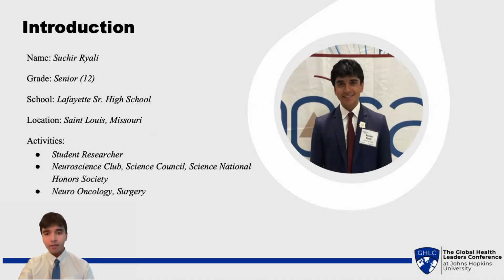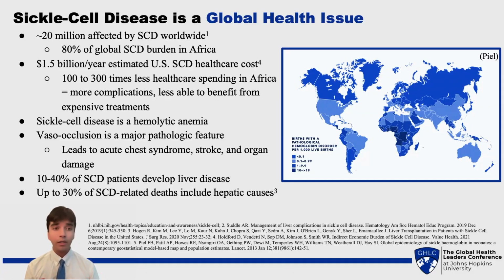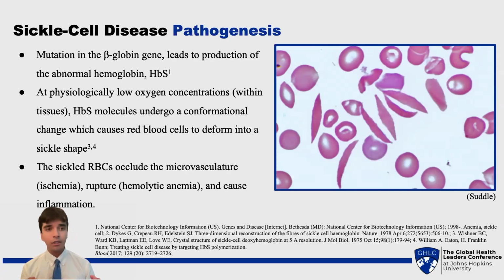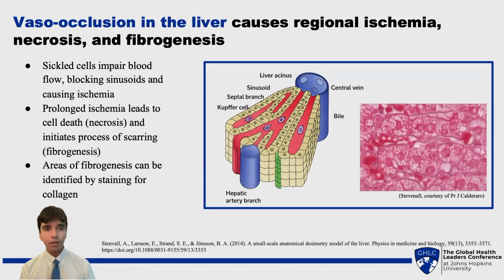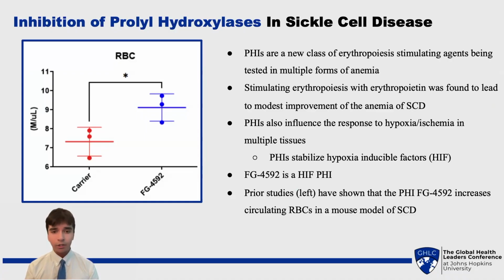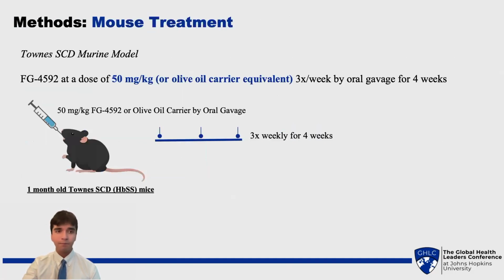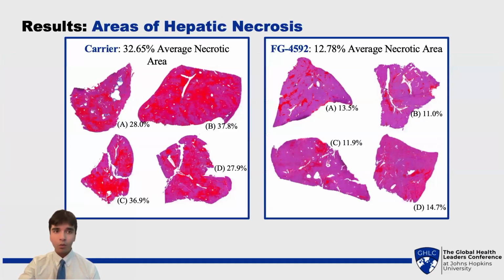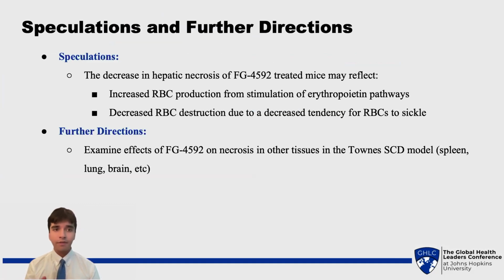Suchir Ryali presents Novel Pharmaceutical Approach to Sickle Cell Disease | 2025 GHLC at JHU